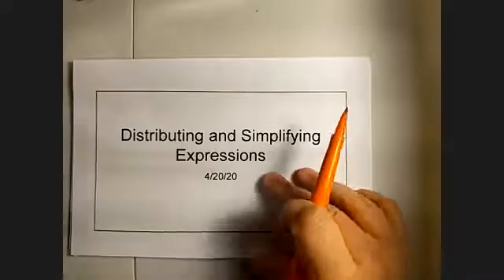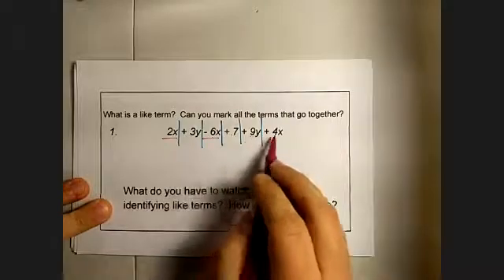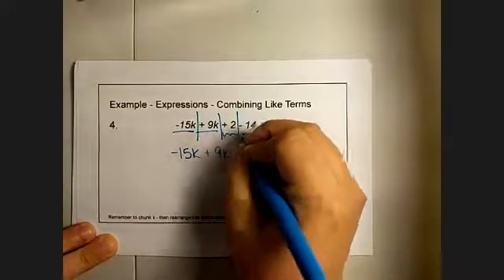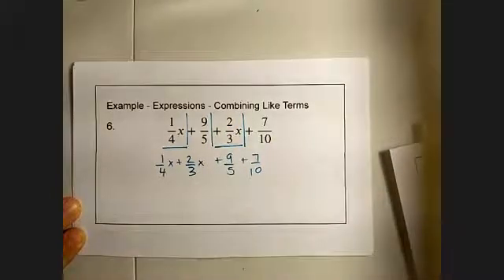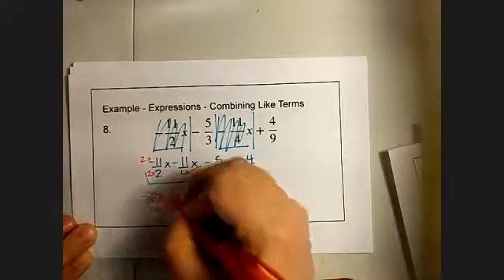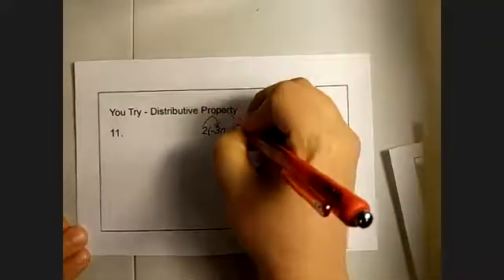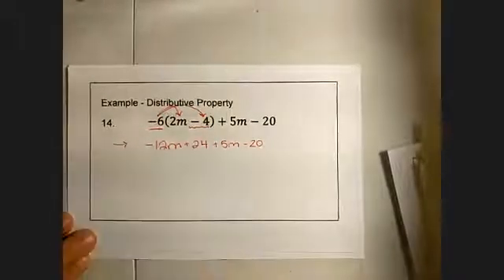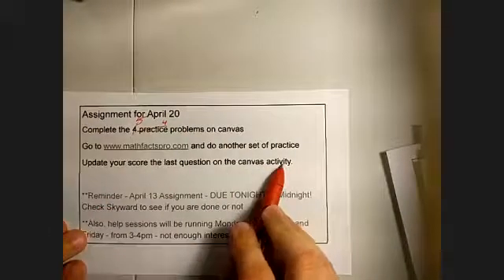April 20 - eLearning - Simplifying Expressions